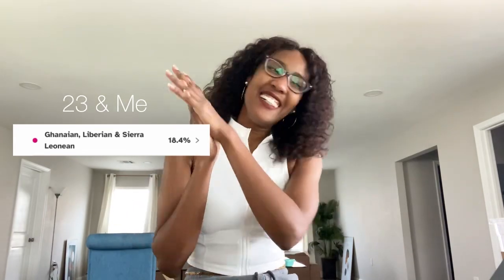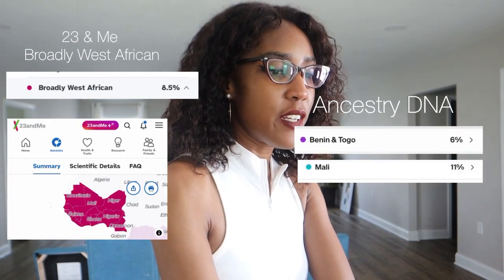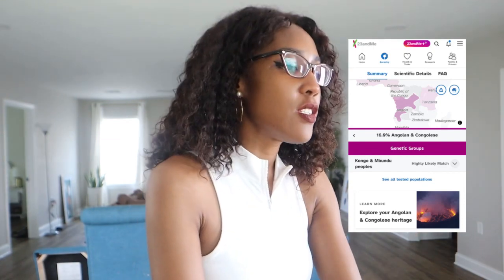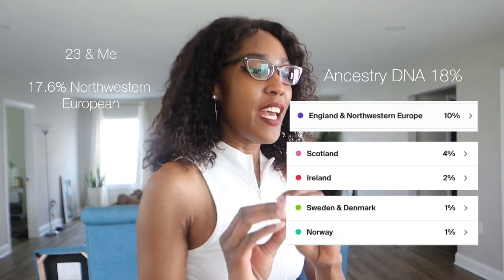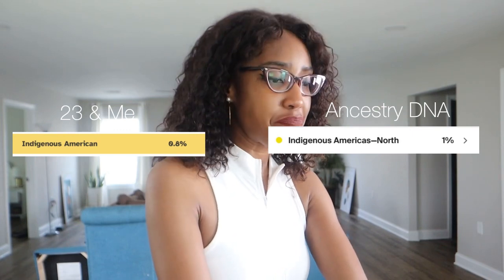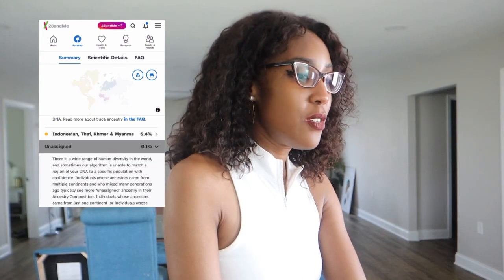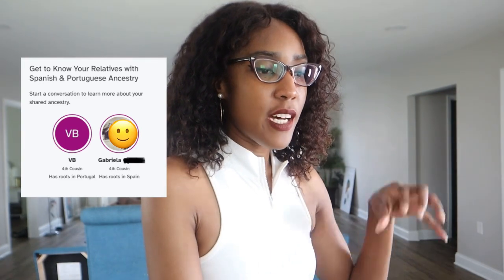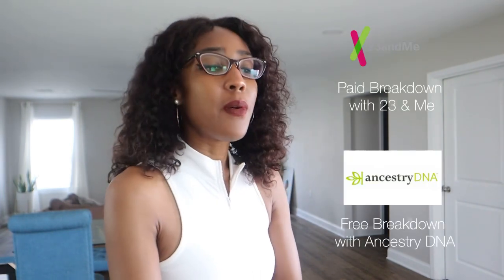African American 23 & Me Breakdown | Haplogroup | What Am I, Really?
Hello beautiful, peeps! In this video I compare my Ancestry DNA Results to my 23 & Me Results. Hope you enjoy!